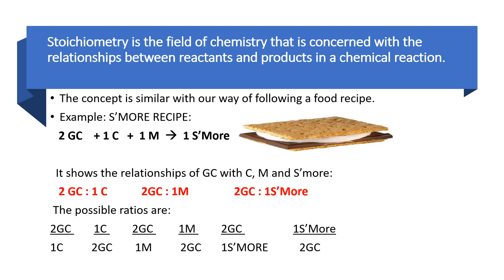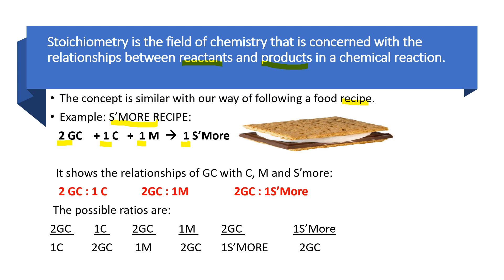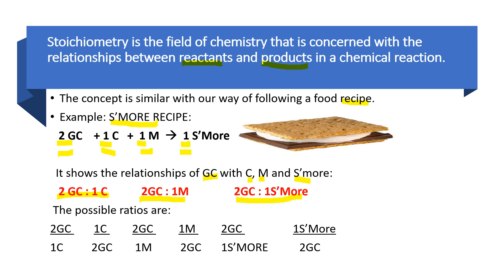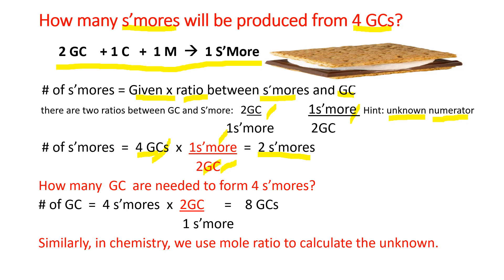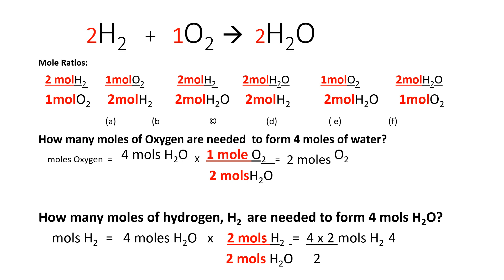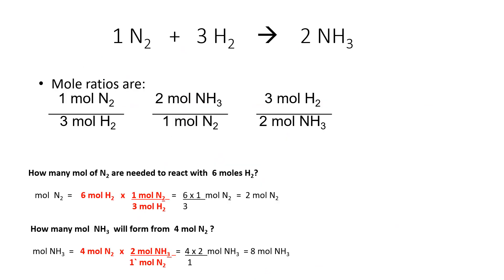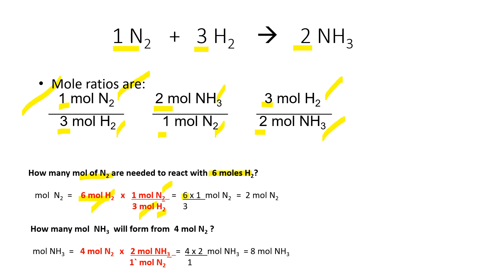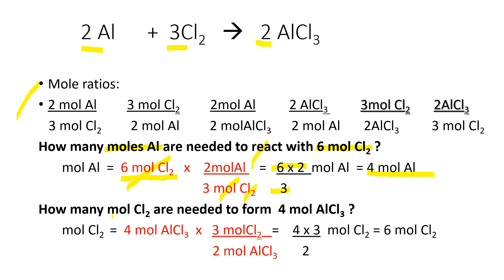Stoichiometry : Mole Ratios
Mole ratios  are conversion factors taken from the coefficients in a balanced chemical equation specified as moles.
They are used as conversion factors to convert between a given number of moles of a reactant or product to moles of a different reactant or product.